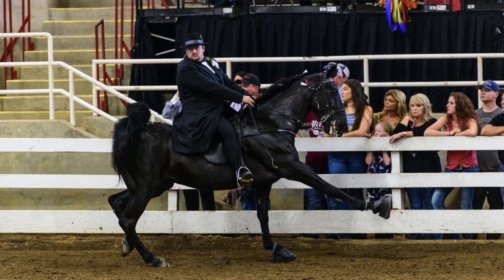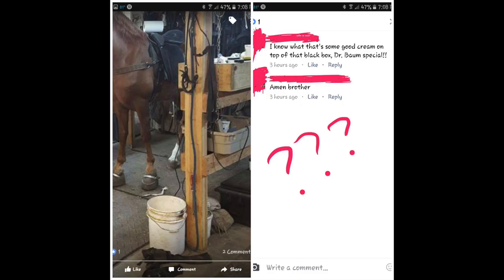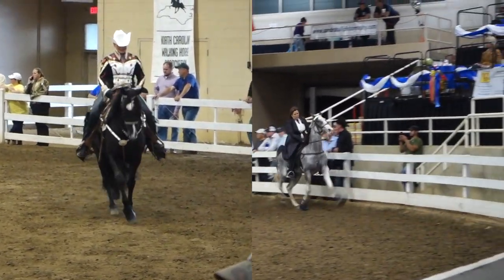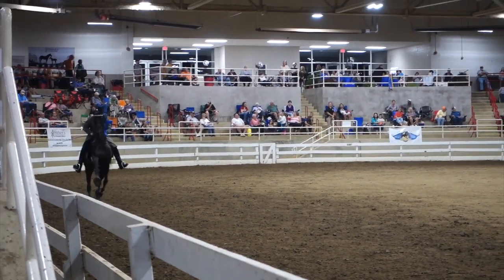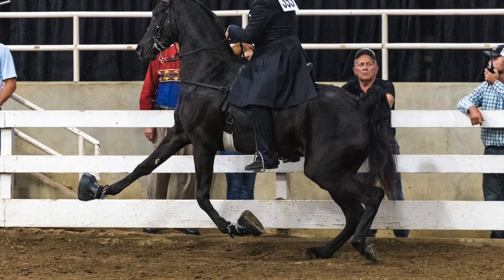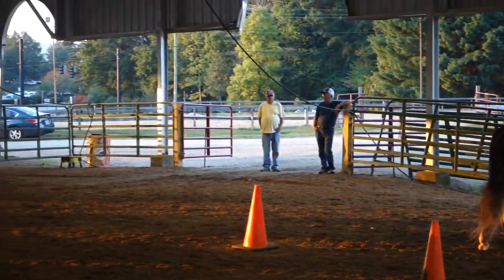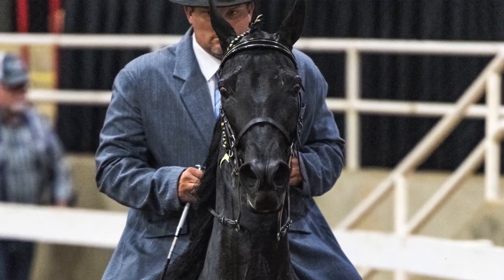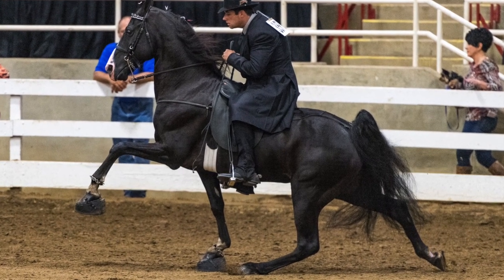BIG LICK IS NOT RIDING, IT'S BARBARIC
BIG LICK IS NOT RIDING, IT'S ABUSE!

The big lick practices at some Tennessee walking horse shows is absolutely horse abuse. These horses are being sored, which is the application of chemicals to the legs so that they overreact to create the "big lick" gait. It is unacceptable to consider animal abuse acceptable just because there are people winning ribbons and prizes for such practices. The Tennessee Walking Horse is naturally an absolutely beautiful, docile, good natured animal and we should be showcasing their natural abilities. I truly don't understand how anyone can take such advantage of the beautiful Tennessee Walking Horse and alter its gait until it is no longer clear what animal it is. We must urge the public facilities that our tax dollars are paying for to no longer host these Big Lick classes. You can google where padded performance AKA Big Lick classes are taking place all over the south east USA and contact them directly. WNC AgCenter in Fletcher, NC is a great start. Find a a current schedule of upcoming shows here:
and contact the host facility of these padded performance classes to voice your displeasure of what the facility is being used for.